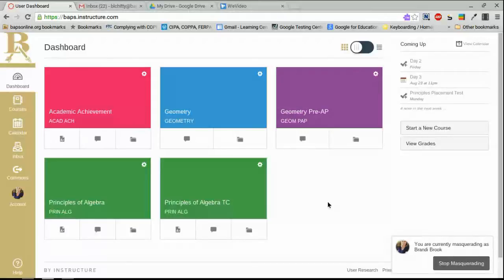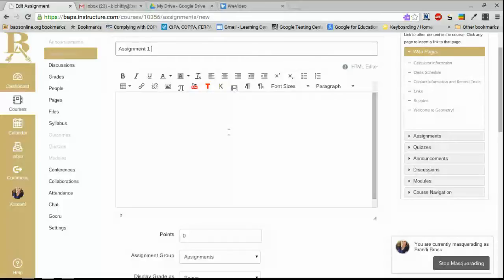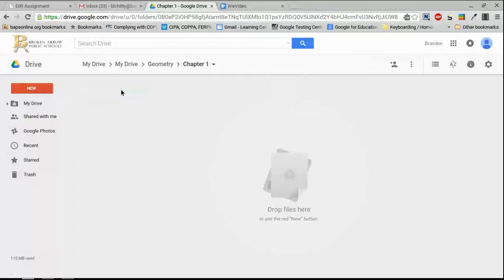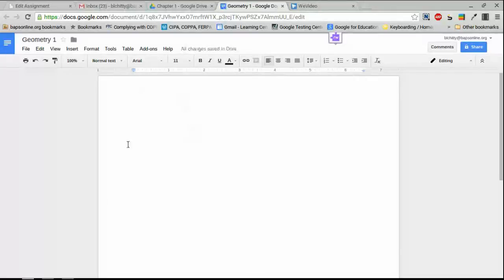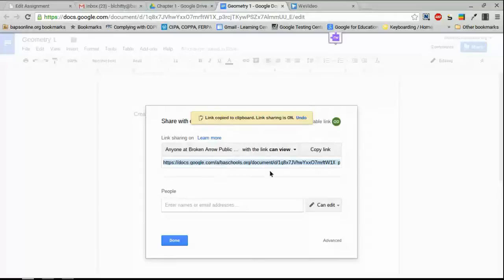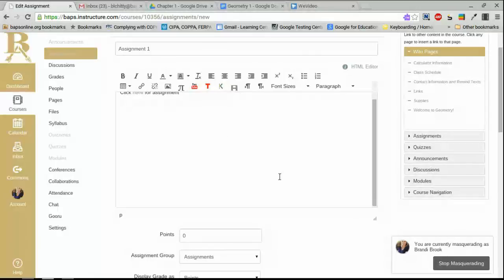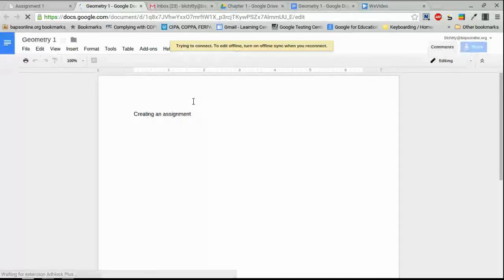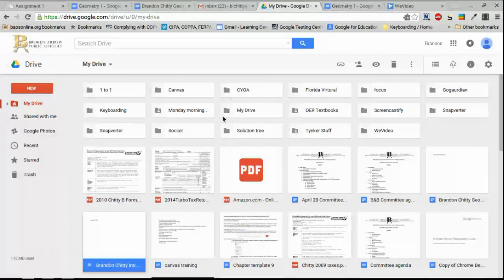Creating and Sharing Google Drive in Canvas